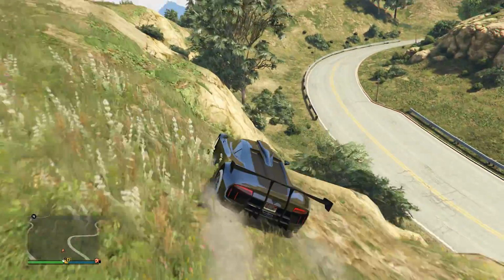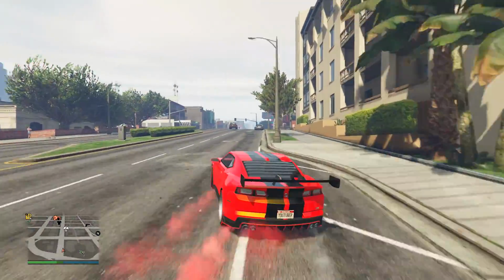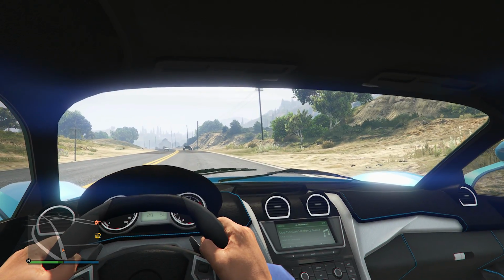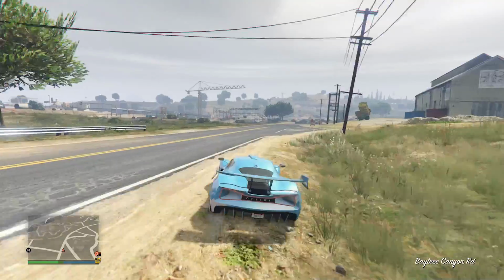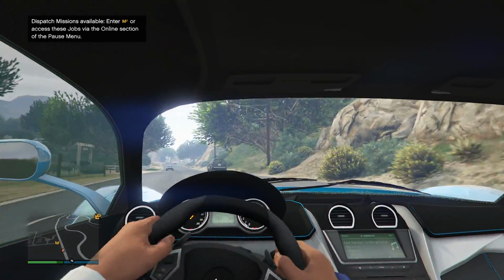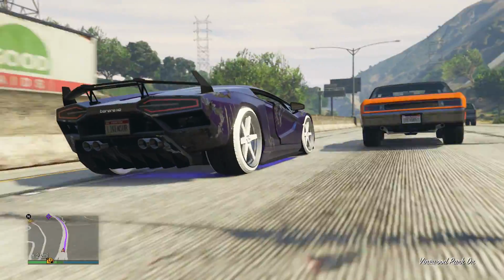The BEST Acceleration Cars To Drive in GTA Online! (2024)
In this video we show the best accelerating cars in gta 5 online.

Tags -

best acceleration car in gta 5,
what car has the best acceleration in gta 5,
gta 5 best acceleration car 2024,
gta 5 best car acceleration,
gta 5 car with best acceleration,
gta 5 car with fastest acceleration,
gta 5 fastest acceleration car 2024,
fastest acceleration car in gta 5,
highest acceleration car gta 5,
what car has the fastest acceleration in gta 5,
gta 5 online best acceleration car